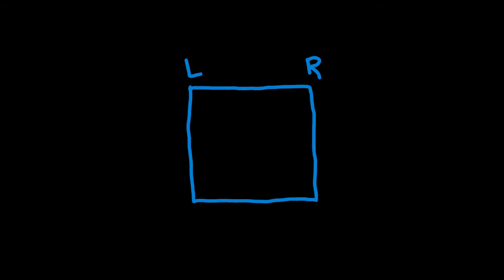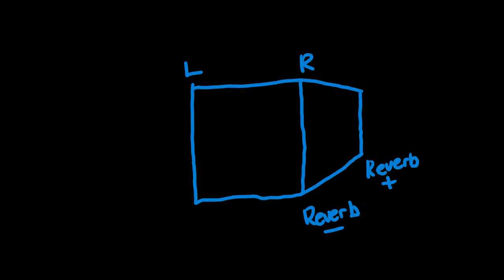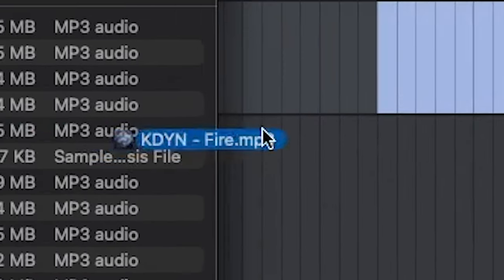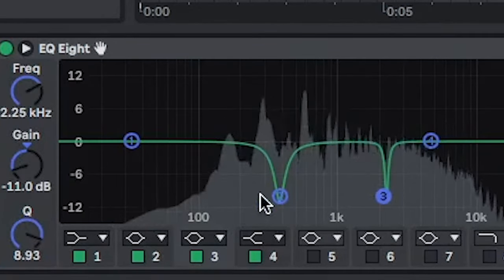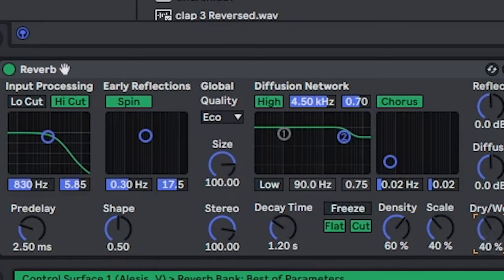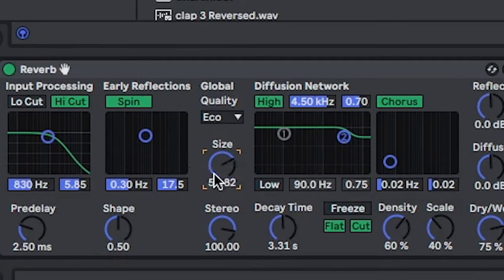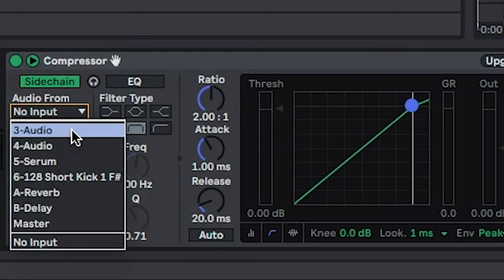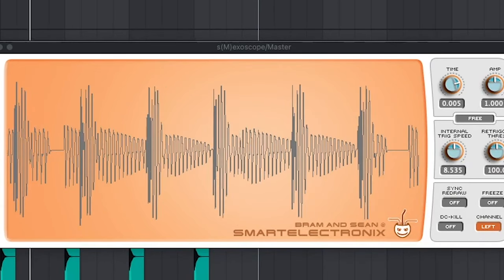You're Mixing Songs Wrong (And You Don't Know It!)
0:00 intro
0:20 STEREO IMAGE
4:34 LOW END
7:30 SOUND SELECTION
8:19 DON’T TRUST YOUR EARS
8:42 FX

sidechaining, mixing, edm, rap, music production, you're mixing is bad, how to fix my mixing, mixing tips & tricks, edm production